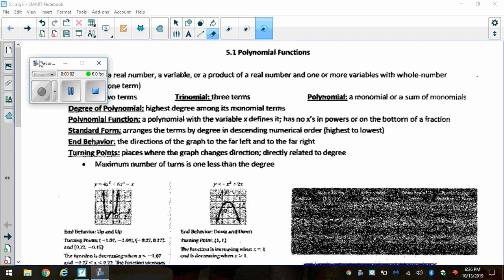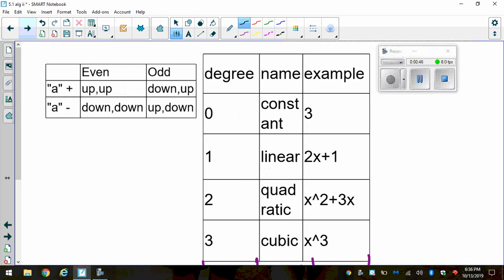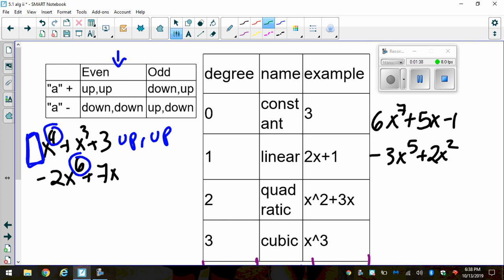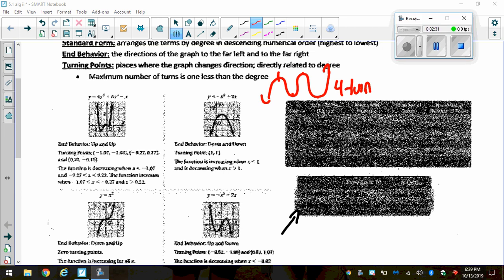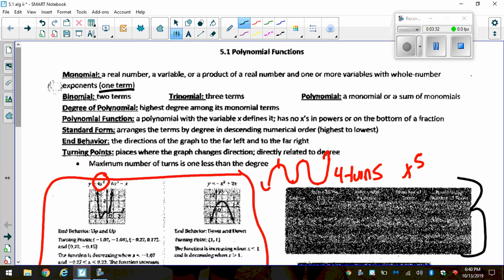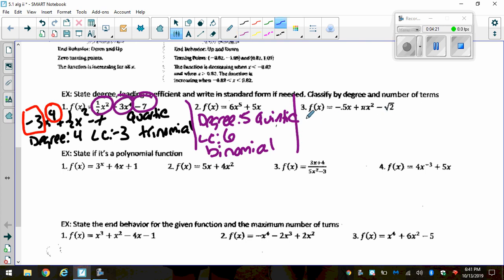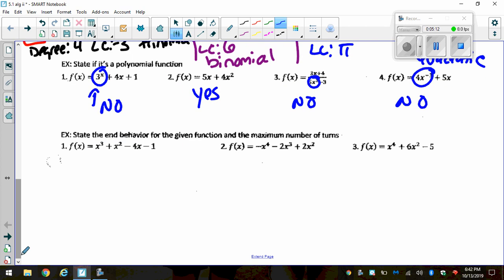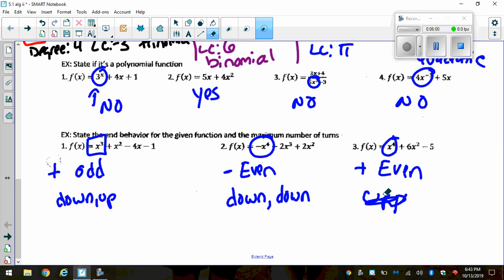5 1 alg ii video